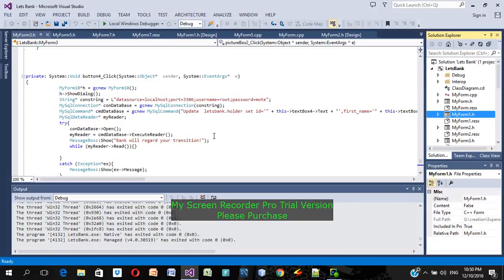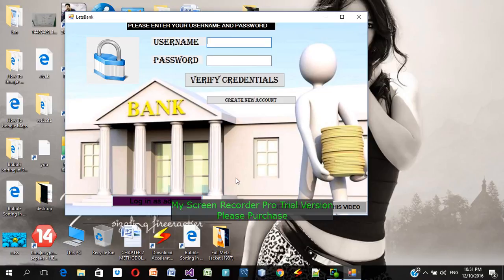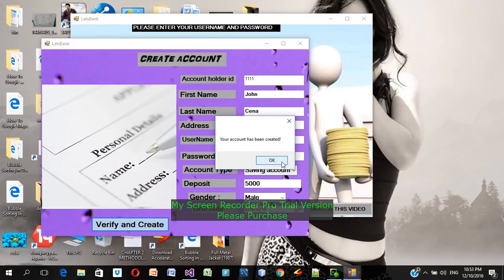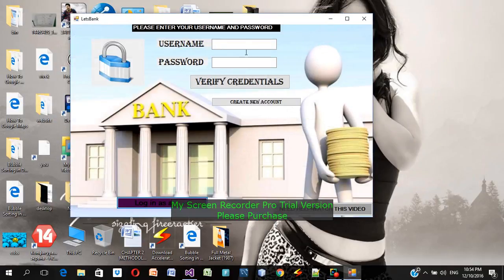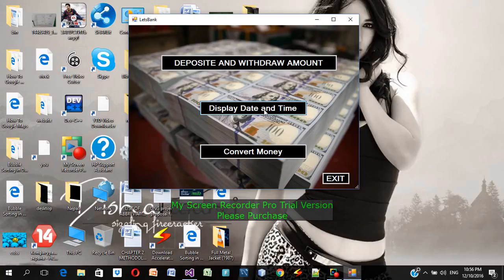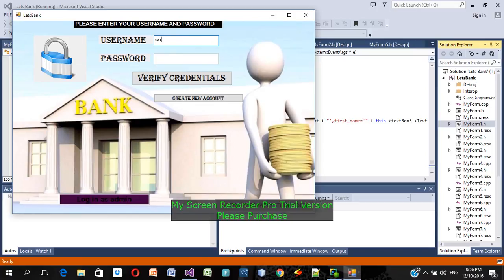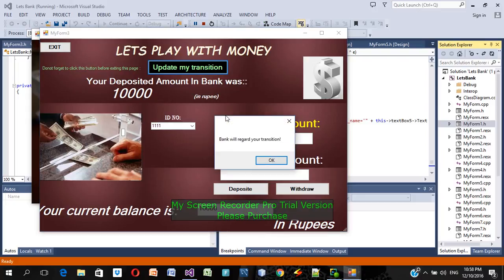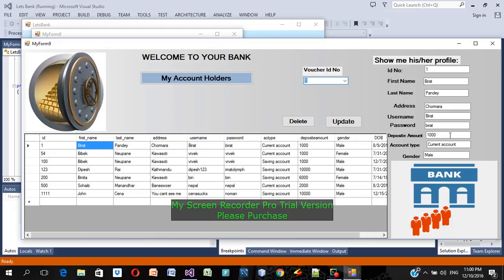Bank Management system project in c++ using visual studio and my sql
Bank Management project in c++ using visual studio and MySQL.